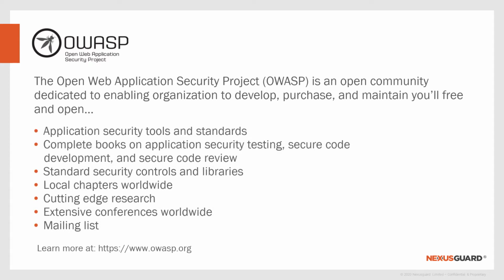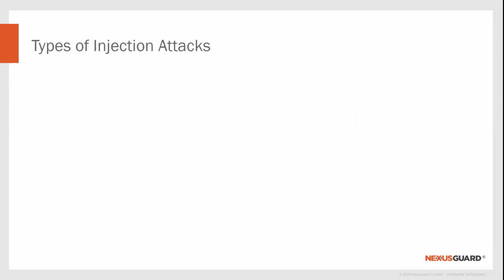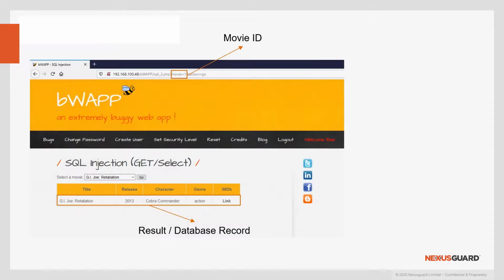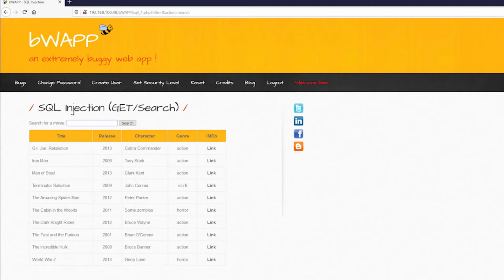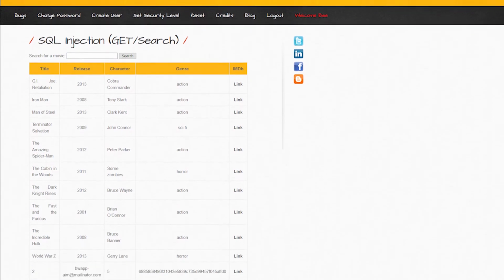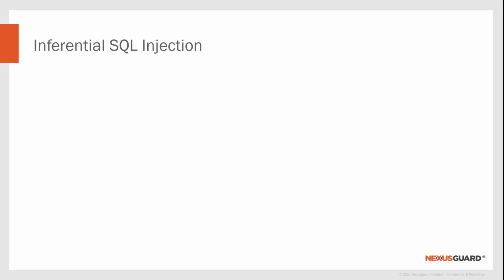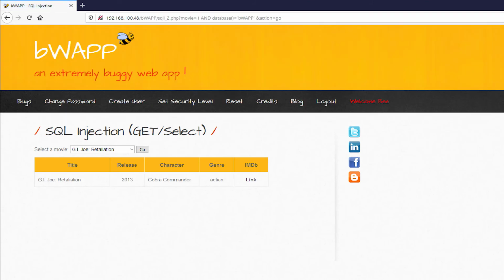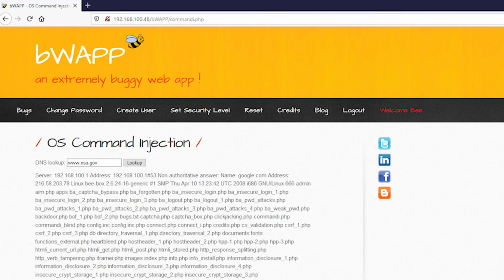OWASP TOP 10 - ENROLL NOW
Professional Course in Web Security
The course offers knowledge on the industry standard OWASP Top 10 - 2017 Web Application Security Risks which is an awareness document used by developers and security experts in different organizations in securing web applications. Students will learn the basic concepts of the vulnerabilities covered in the OWASP Top 10, techniques to discover these vulnerabilities and skills on how to use tools for web application security.The course will enable the students to interpret vulnerabilities from reports generated by vulnerability scanners and perform basic security checks themselves on their organization's web applications.